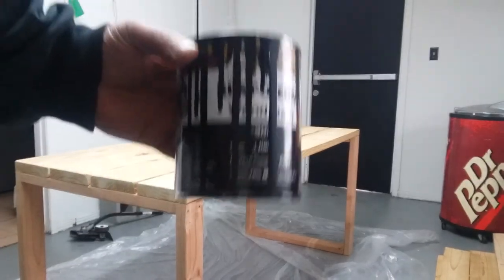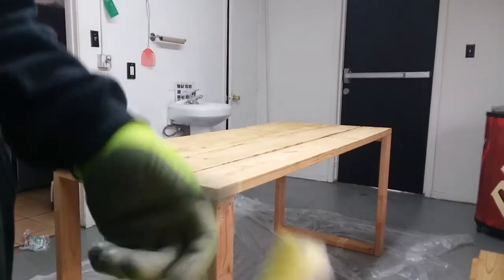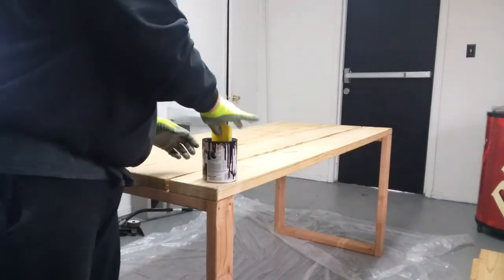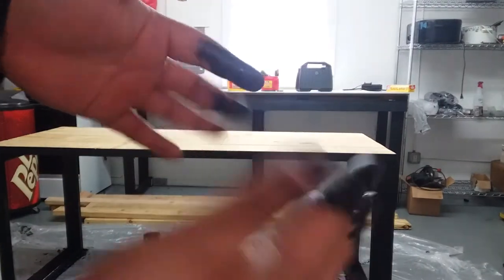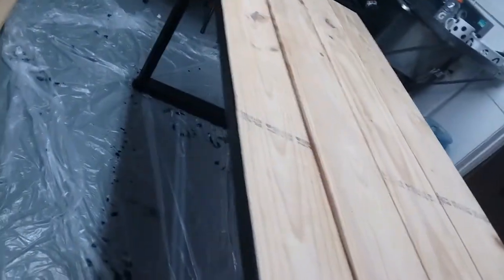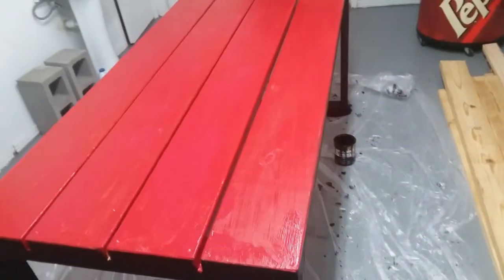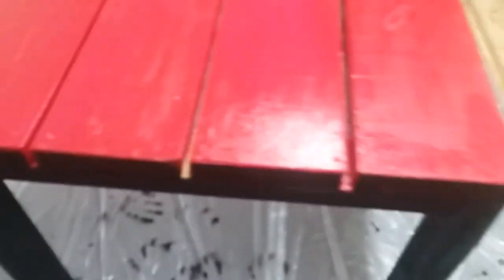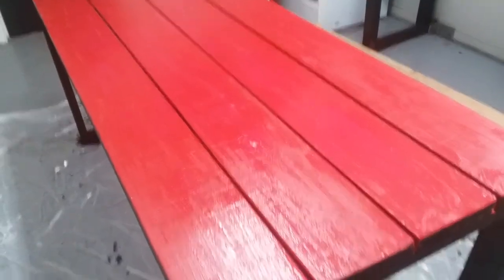DIY Rustic Picnic Tables Pt. 3 (Sanding & Paint)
Let me know if you guys life these longer videos.